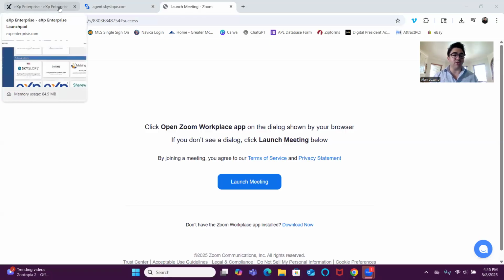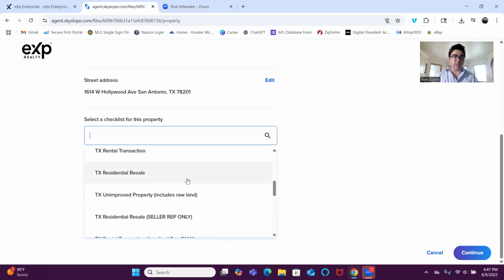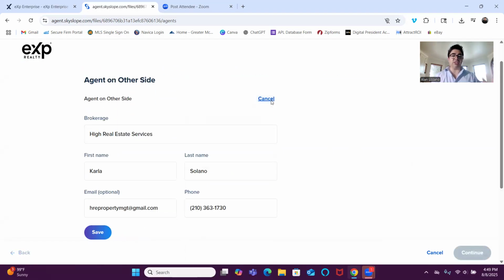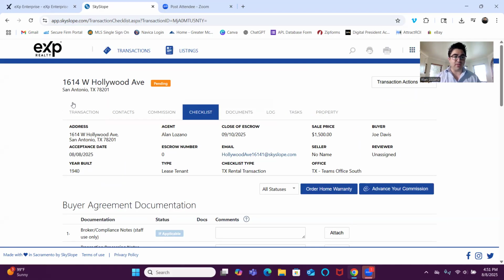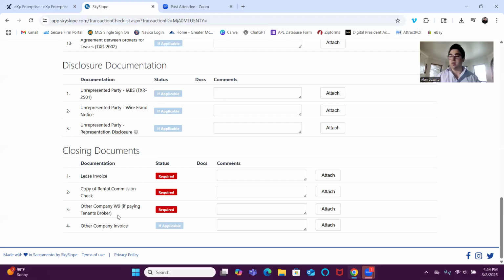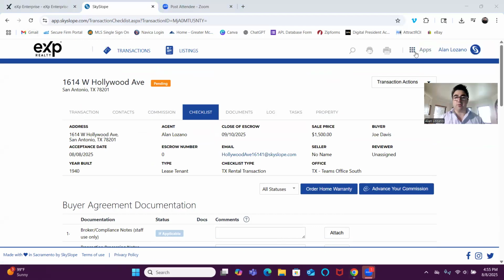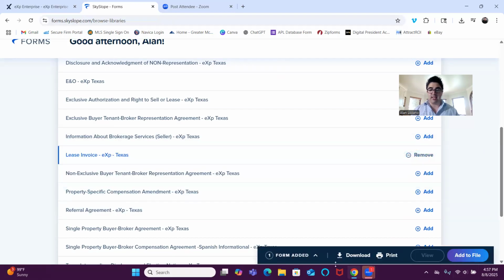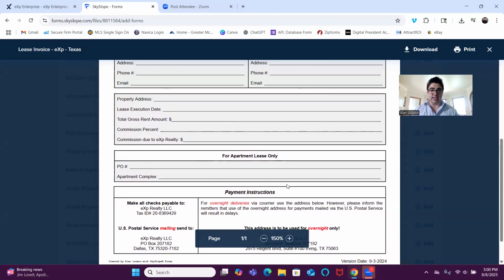How To Upload A Lease Transaction To Skyslope